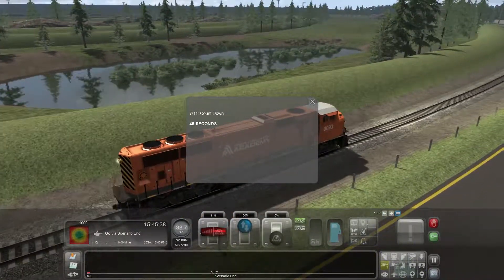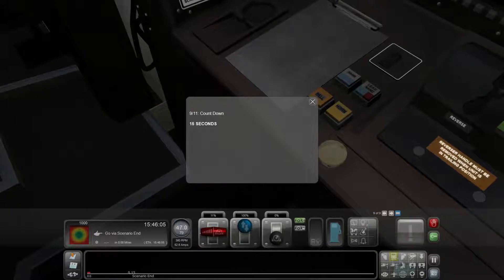TRAIN SIMULATOR 2018 TUTORIAL PART 7 | Safety Systems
I continue journey as a Noob train driver in Train Simulator 2018 by learning about the safety systems on the different trains.